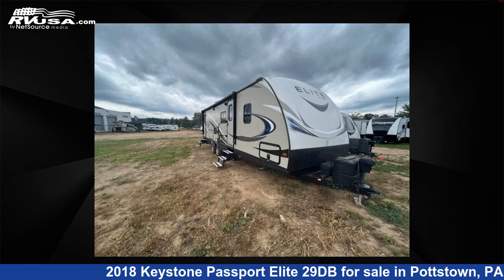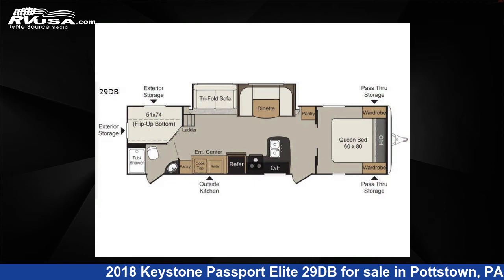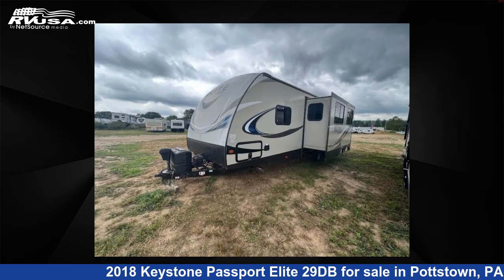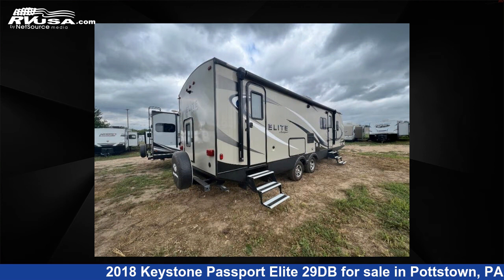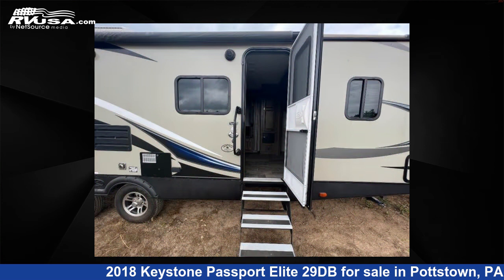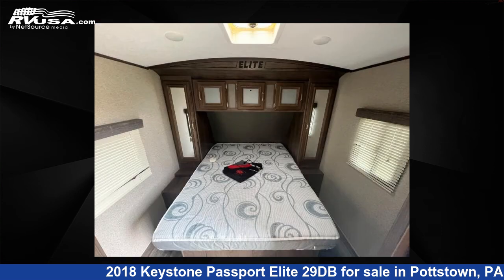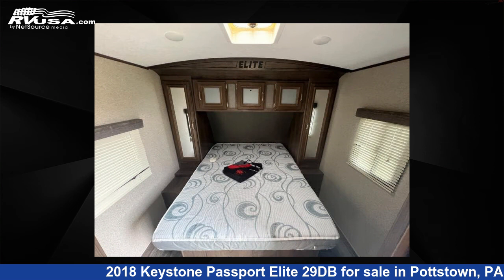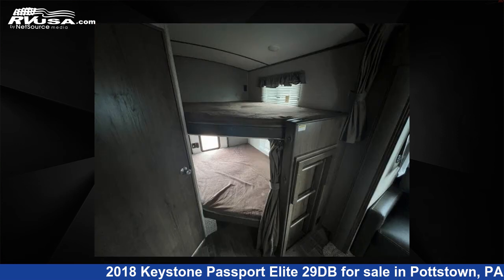Spectacular 2018 Keystone Passport Elite Travel Trailer RV For Sale in Pottstown, PA | RVUSA.com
This 2018 Keystone Passport Elite 29DB is a Travel Trailer RV. It is located in Pottstown, PA 19464 and is offered for sale by Optimum RV - Pottstown. This Used Keystone Is 33' 0" in length and features 1 slideout, sleeps 10, Slideout, and 43 gal fresh water capacity. The floorplan layout of this Travel Trailer features Bunkhouse, Front Bedroom, Outdoor Kitchen, Two Entry/Exit Doors, U-Shaped Dinette.

Optimum RV - Pottstown is a dealer for brands like: DRV, East to West, Gulf Stream, Heartland, K-Z, Nexus, Palomino and offers the following rv services: Parts/Accessories, Service. For more information and pricing on this unit, To see all units available for sale by Optimum RV - Pottstown,